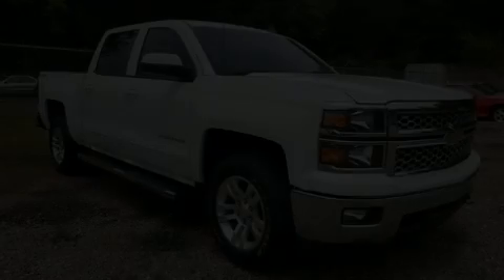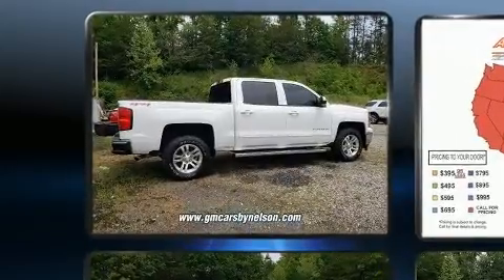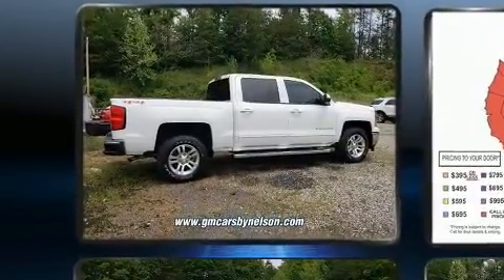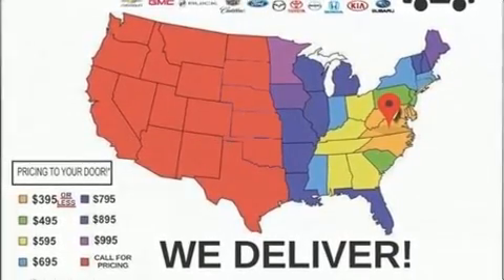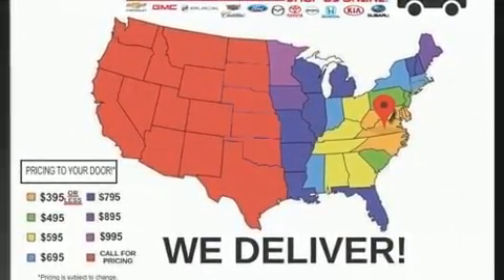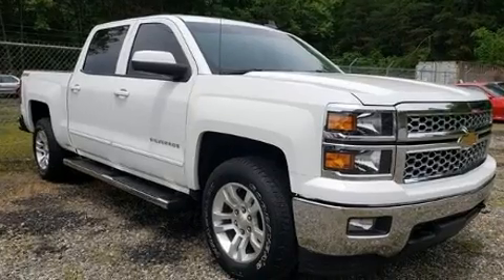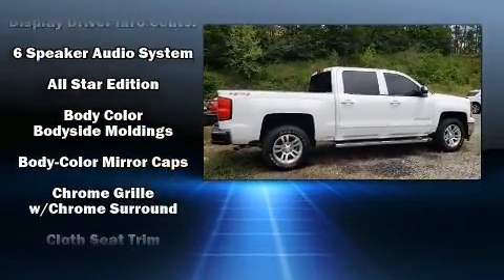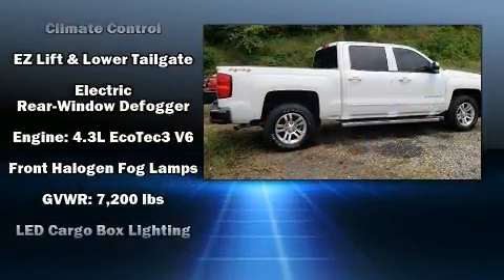2015 Chevrolet Silverado 1500 LT in STANLEYTOWN, VA 24168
Climb inside the 2015 Chevrolet Silverado 1500. With less than 40,000 miles on the odometer, this vehicle proves competitive in its price class based on its condition and value. Under the hood you'll find an 8 cylinder engine with more than 350 horsepower, and for added security, dynamic Stability Control supplements the drivetrain. Four wheel drive allows you to go places you've only imagined. It's equipped with tons of terrific amenities, but it won't break your budget. Such as remote keyless entry, variably intermittent wipers, a rear step bumper, front fog lights, power door mirrors, cruise control, an overhead console, and more. You and your passengers will enjoy the stereo system, which includes a CD player with MP3 capability, steering wheel mounted audio controls, and 6 speakers, enhancing the audio experience throughout the interior. Chevrolet also prioritized safety and security with features such as: dual front impact airbags, head curtain airbags, traction control, brake assist, a security system, onStar, and 4 wheel disc brakes with ABS. We pride ourselves on providing excellent customer service. Please don't hesitate to give us a call.